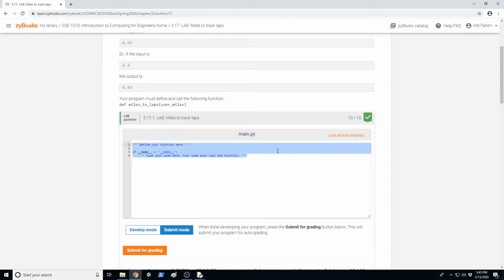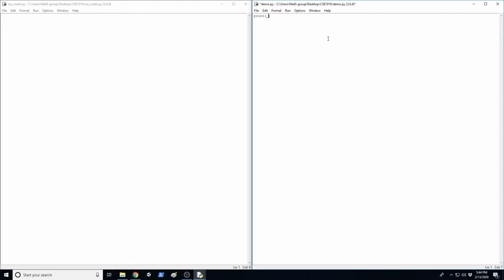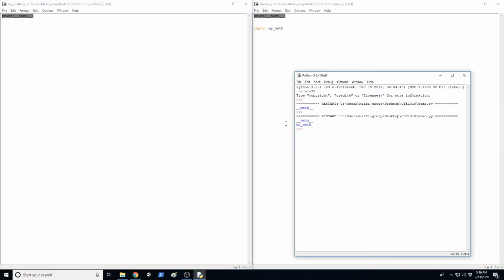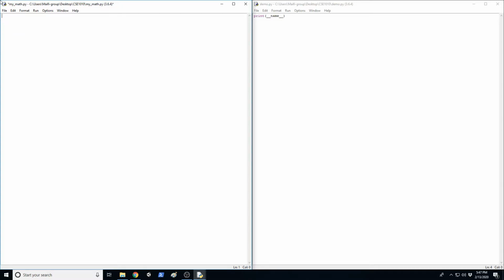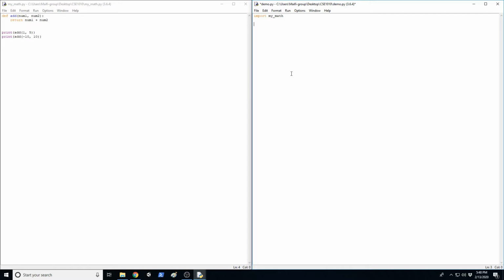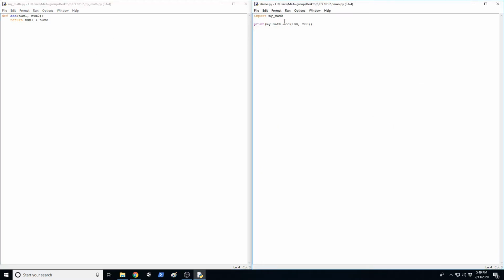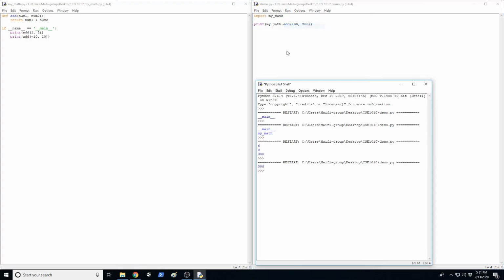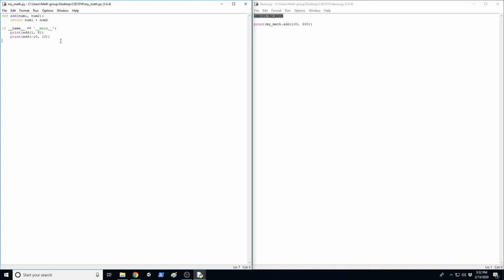Python: if __name__ == "__main__"